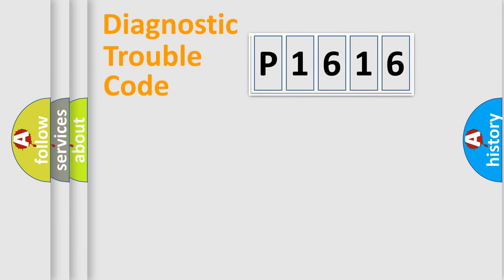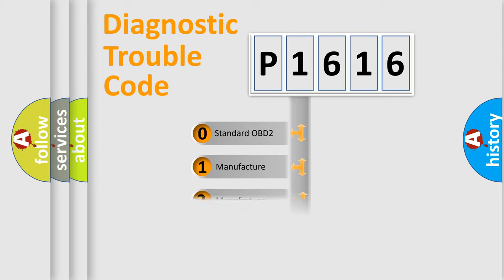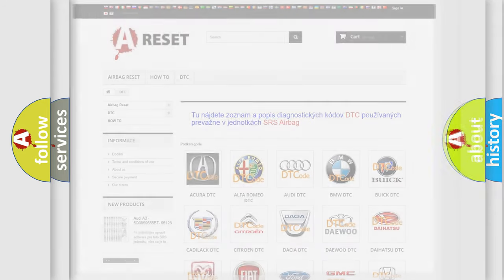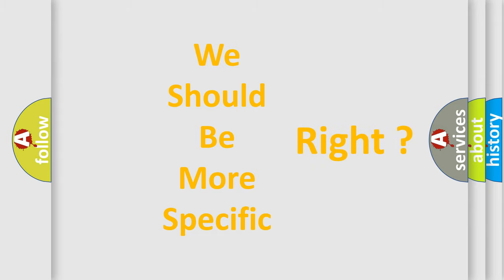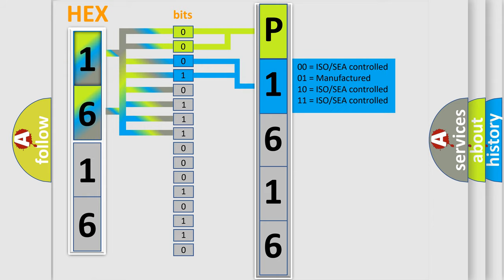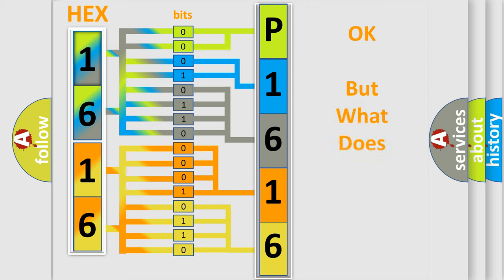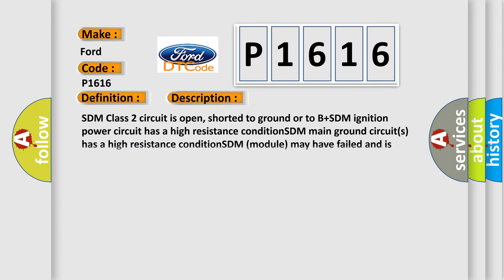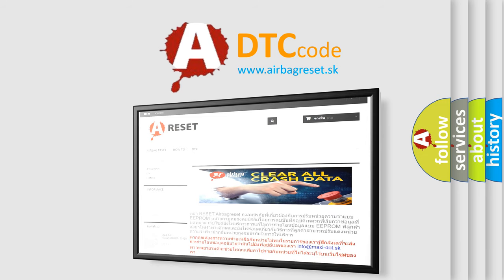DTC Ford P1616 Short Explanation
Contents:
0:21 Basic DTC analysis according to OBD2 protocol standard.
1:48 Insight into programming
2:58 A diagnostically understandable description of the Diagnostic Trouble Code
3:05 Basic error definition

Make:
Ford
Code:
P1616
Definition:
No Communication With SDM (Restraint Module)
Cause: